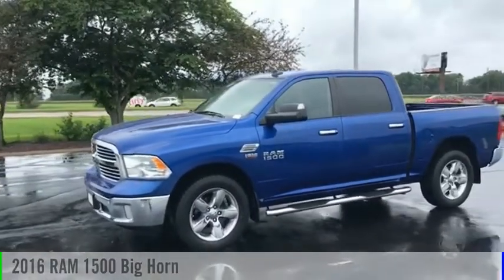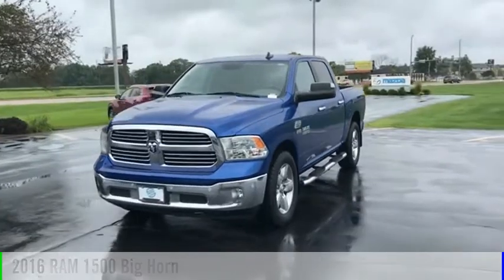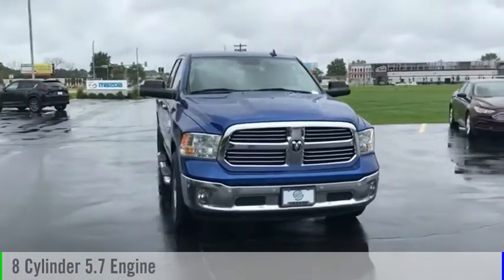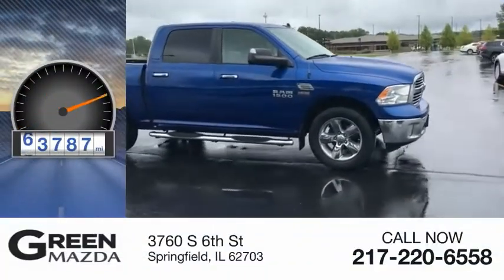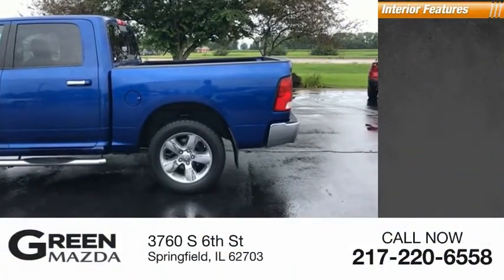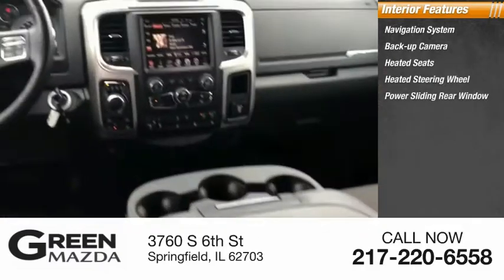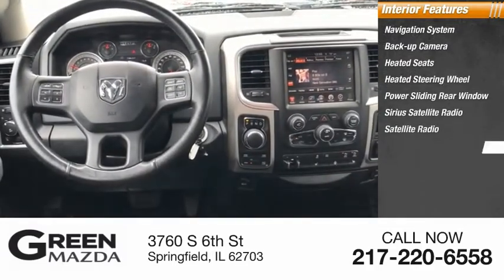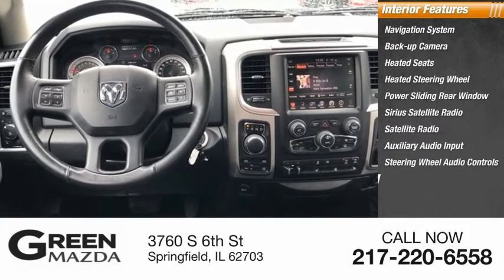2016 RAM 1500 M6388A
2016 RAM 1500 Big Horn